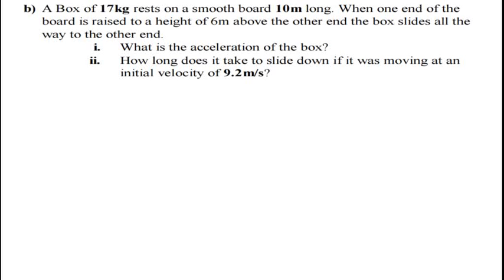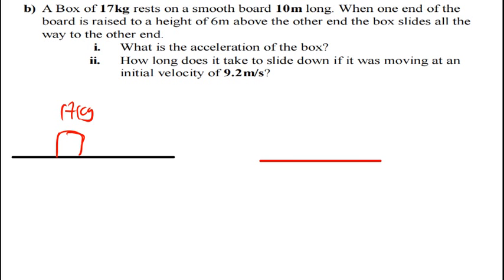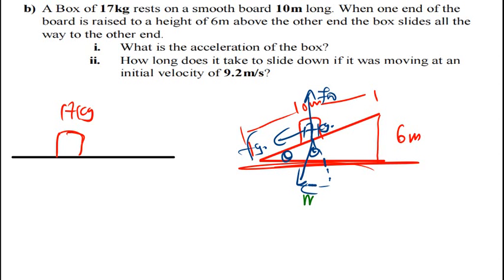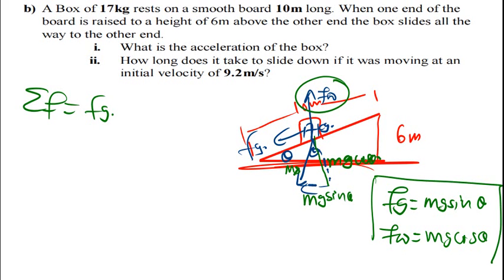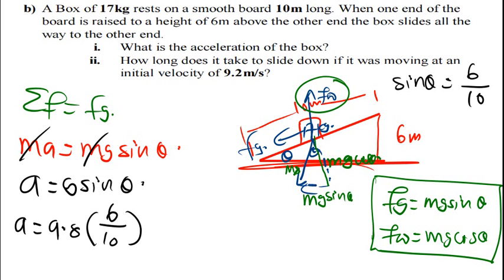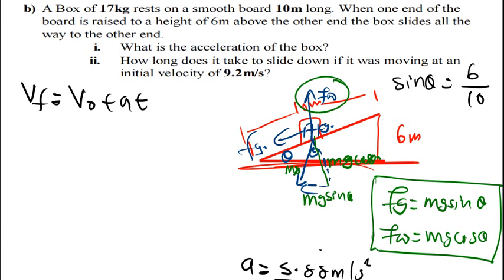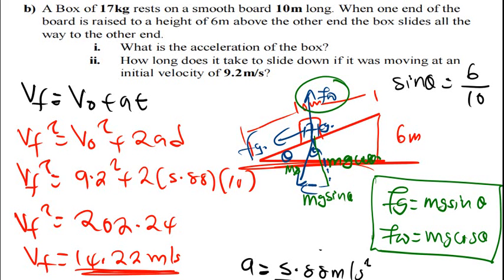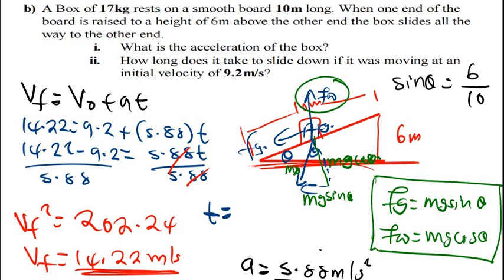Incline plane system problems -physics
A Box of 17kg rests on a smooth board 10m long. When one end of the
board is raised to a height of 6m above the other end the box slides all the
way to the other end.
i. What is the acceleration of the box?
ii. How long does it take to slide down if it was moving at an
initial velocity of 9.2m/s?